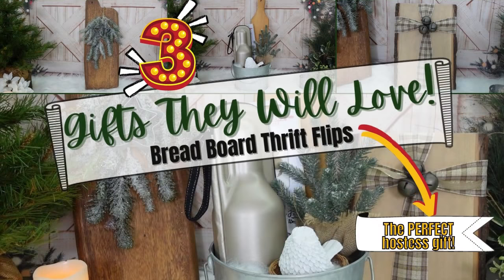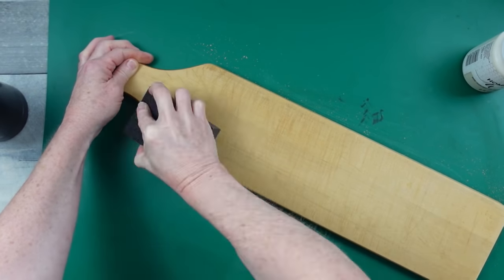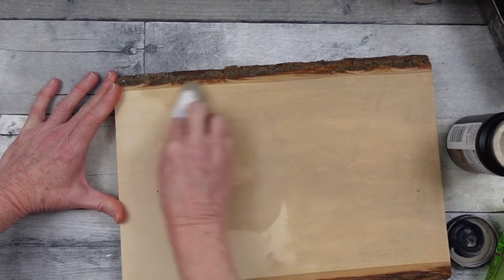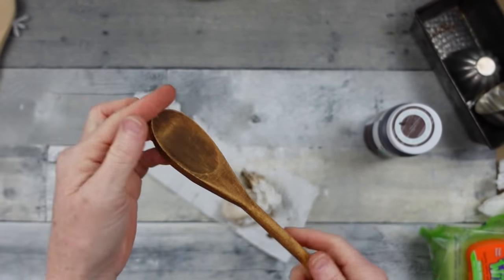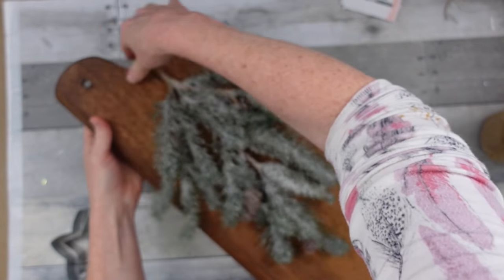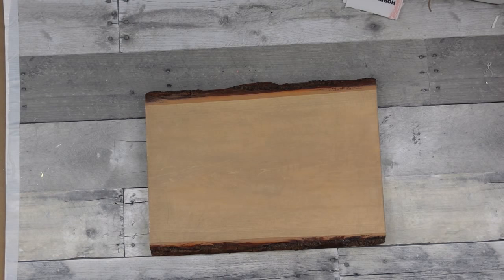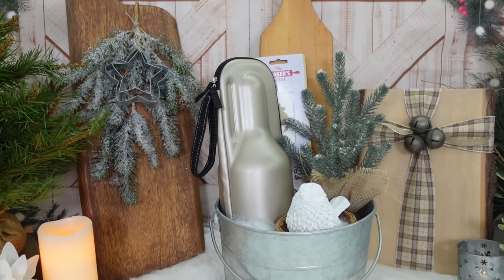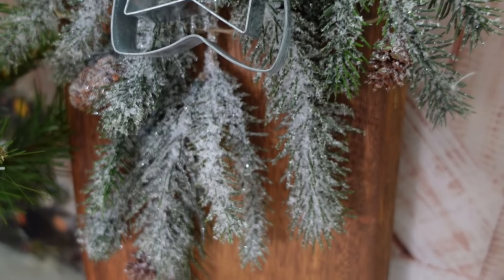THRIFTED Charcuterie Bread Boards You Can FLIP And GIFT!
In this video, I will show you how to use thrifted charcuterie bread boards which we will flip and gift! The boards in this video are for decorative purposes only. You can use food safe waxes and stains to make these snack ready. They make wonderful, unique gifts.

I participated in the Southern Holly Jolly Soiree with my friends Krafty Kathy and Trish from Crafting Cousins. This WAS part of a giveaway collaboration WHICH IS NOW CLOSED. I am so excited to share 3 gift ideas sure to please, these could be hostess gifts but can be given to anyone who would appreciate them. I am flipping bread boards into absolutely gorgeous gifts! (These are NOT food safe, for decorative purposes only)

Time Stamps:
00:00 Intro and Welcome
00:21 Thrifted Bread or Charcuterie Boards Before Flip
00:38 Sanding/Prepping Bread or Charcuterie Boards
01:23 Antiquing Wax for Charcuterie or Bread Boards
03:24 Clear Wax for Charcuterie or Bread Boards
04:38 Gray Wood Tint for Charcuterie or Bread Boards
07:02 Antiquing Wax on Wooden Spoons
10:29 Decorating Charcuterie Board with Seasonal Greenery
12:35 Charcuterie Board Gift Basket
14:56 Cross Ribbon Board DIY
18:48 Final Look

YouTube did not sponsor this giveaway and is therefore has NO liability. Viewers agreed to release YouTube from any liability related to this giveaway.

, be sure to click on the bell and choose the top option. It's the bell with little quotes around it. By doing this, you are certain to get a notification when I release new content. THANKS!

Thanks!